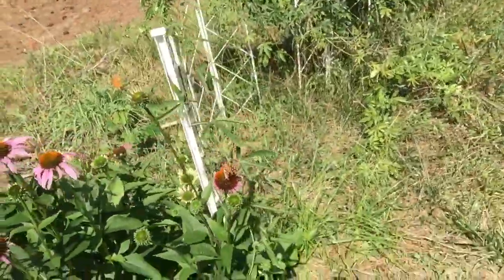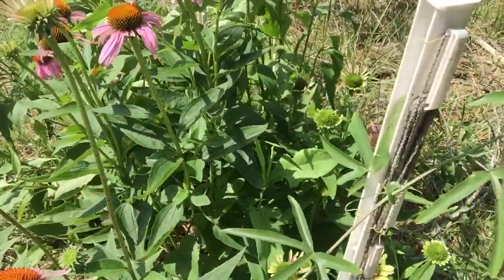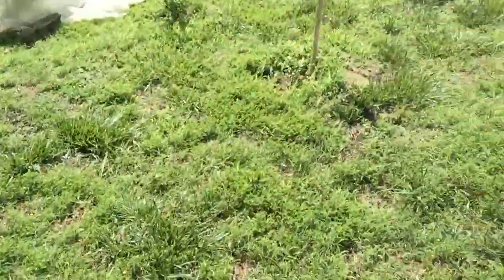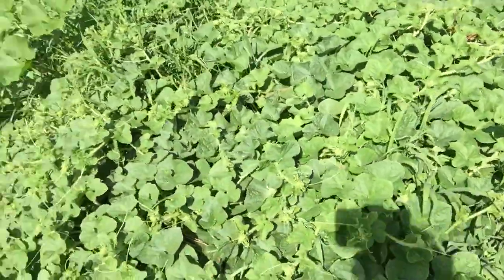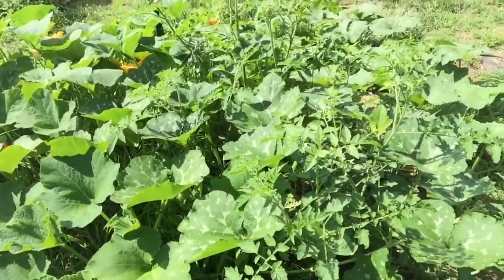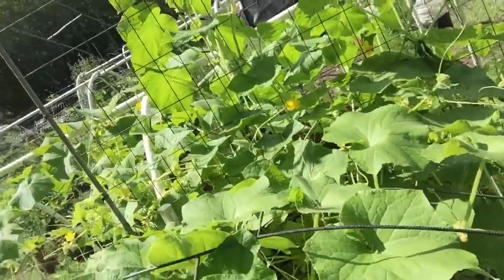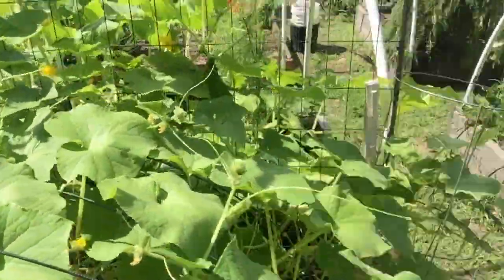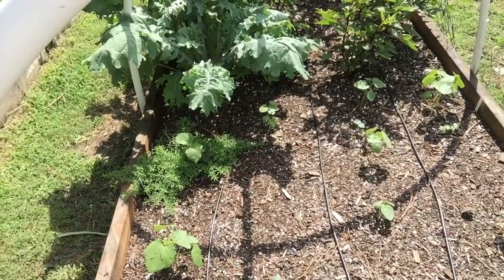Garden update 6.23.19 Aster’s Yellow Disease again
Update with focus on Echinacea, squash, and cucumbers. Also of note, some corrections in my narrative-the bug on the cucumber is a leaf footed bug and the carrier of the Aster’s Yellow Disease is a Aster’s leafhopper.